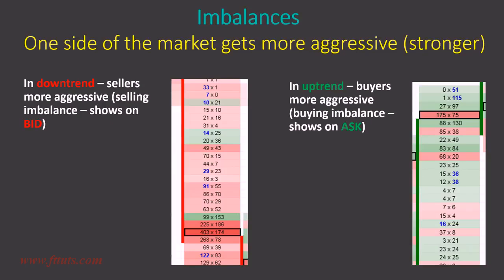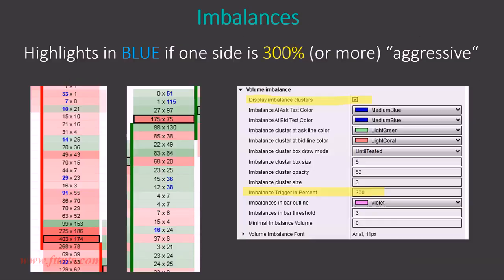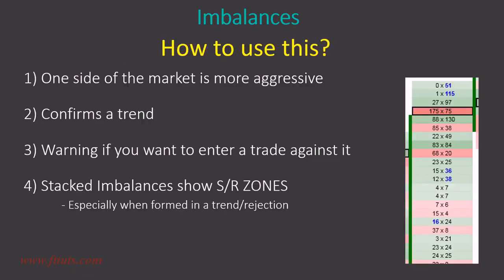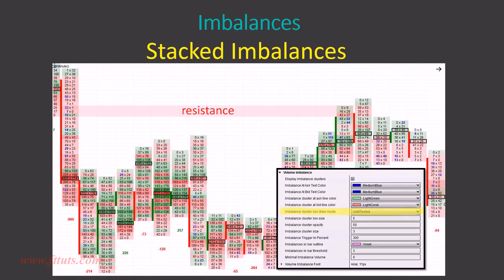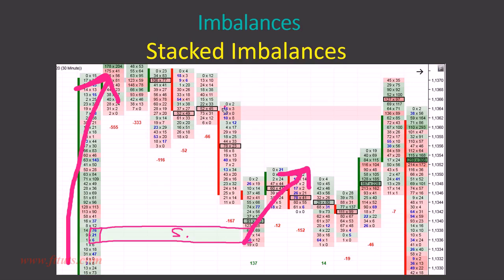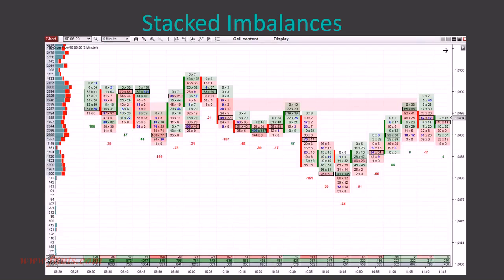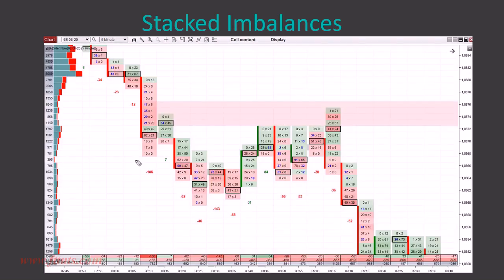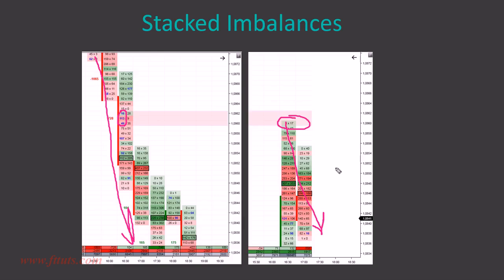4 Dengesizlikler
part 3